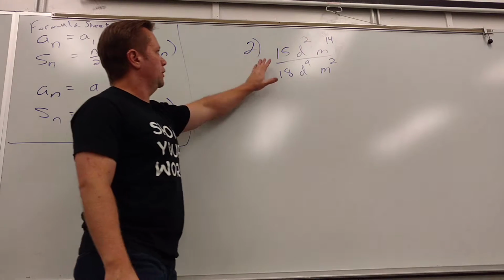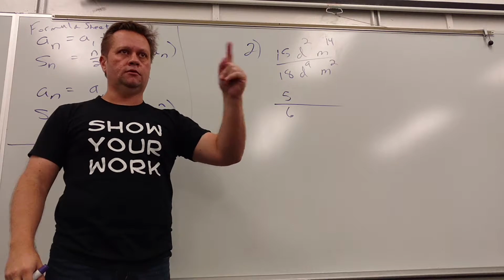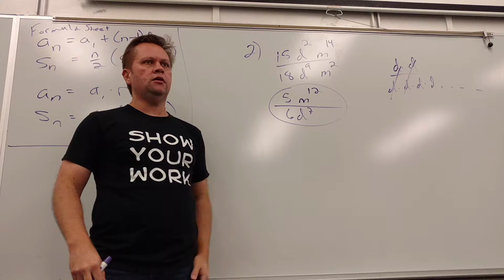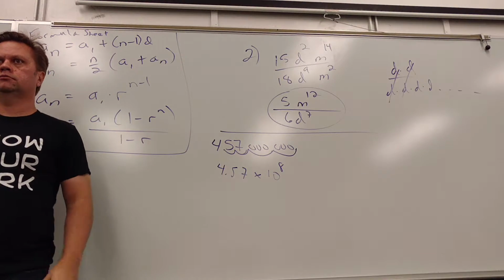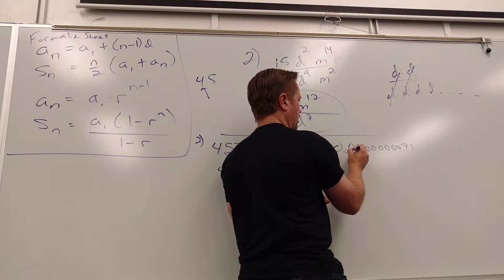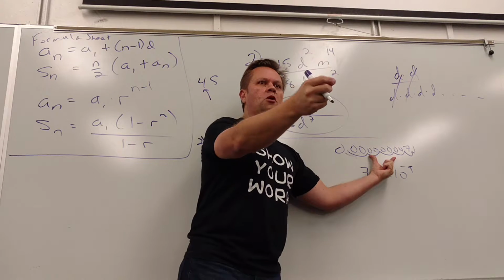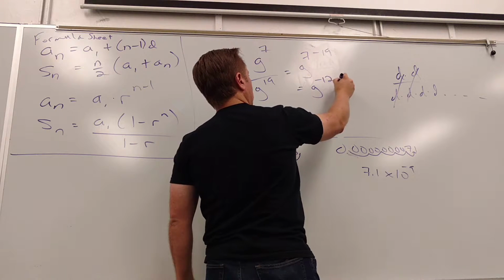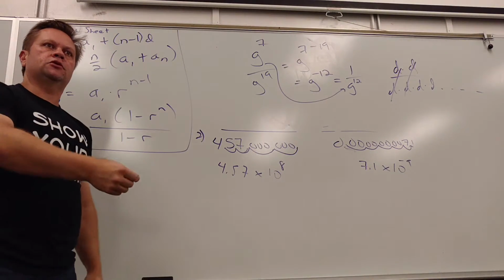Math 298, Feb 15 REVIEW FOR TEST 1